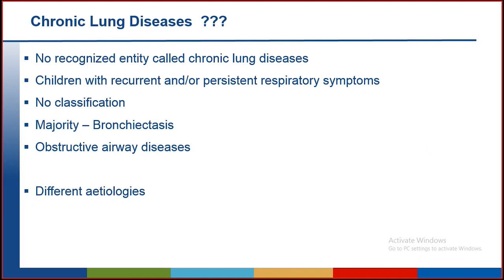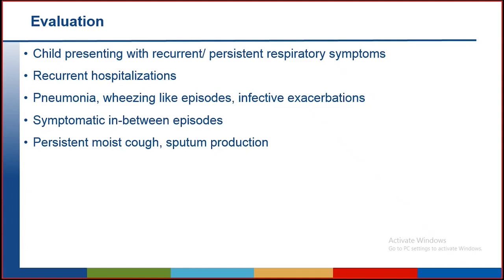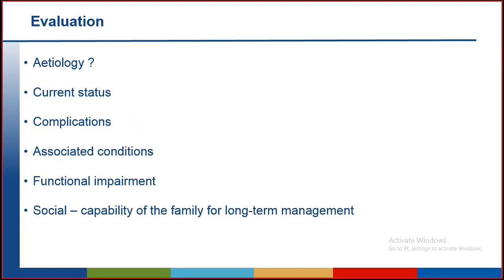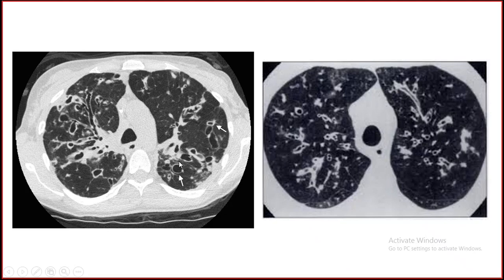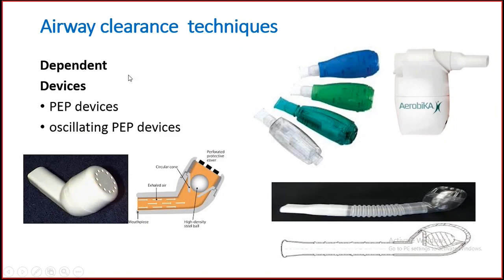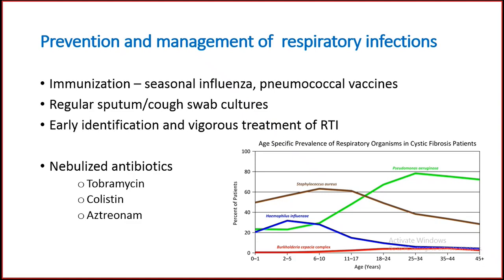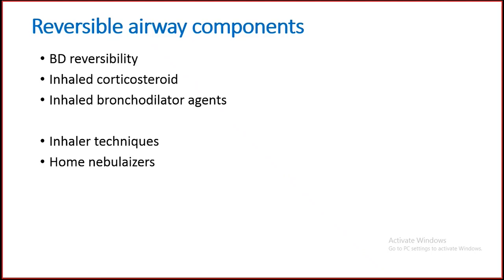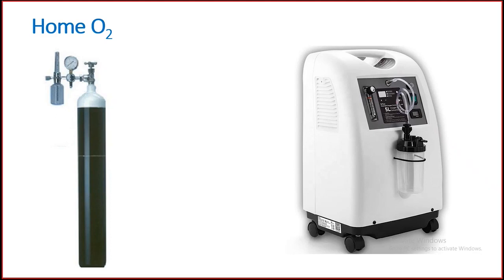Dr Channa De Silva